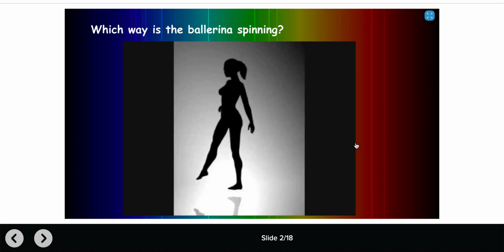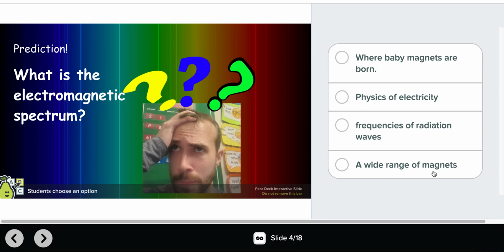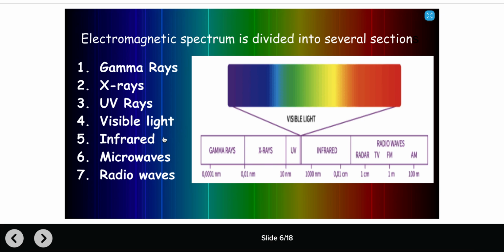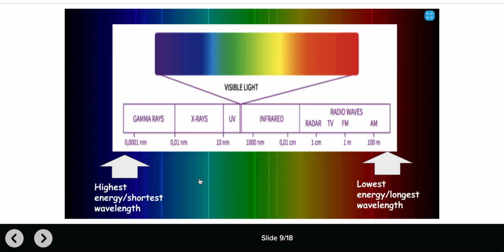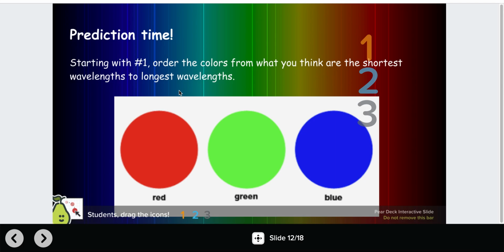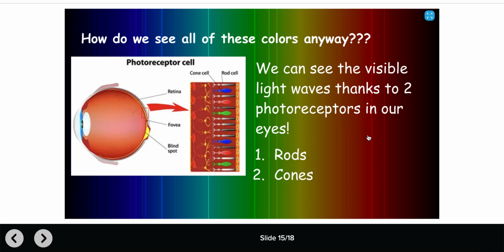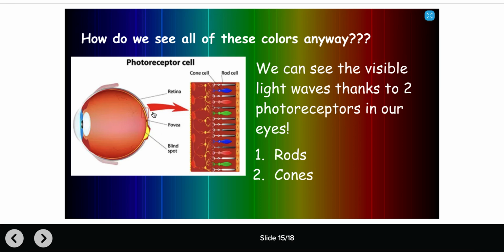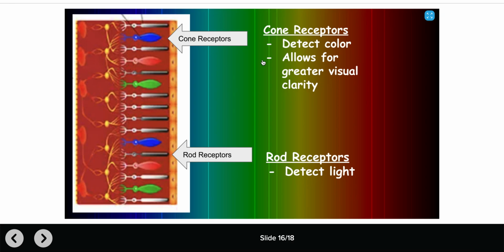Electromagnetic spectrum (electromagnetism lesson 4)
In this lesson we dive into the electromagnetic spectrum. We will learn how it impacts our everyday perception as well as the nerve cells and photoreceptors that help make this possible.